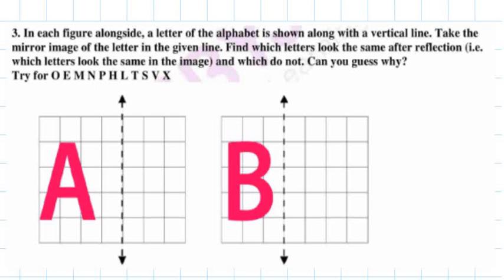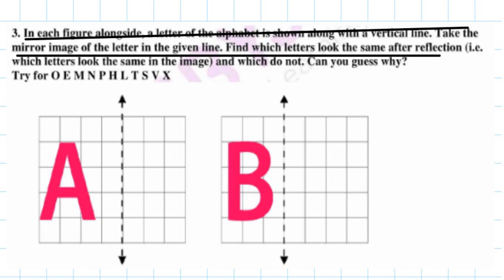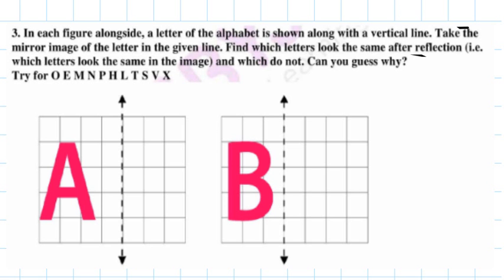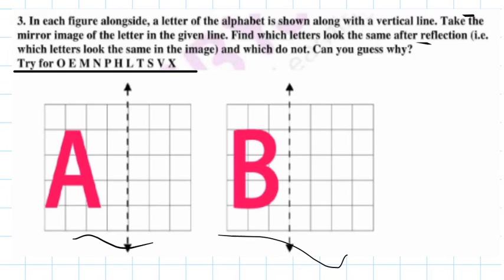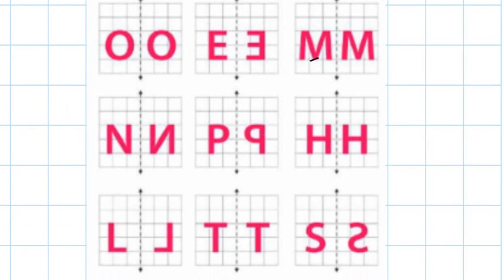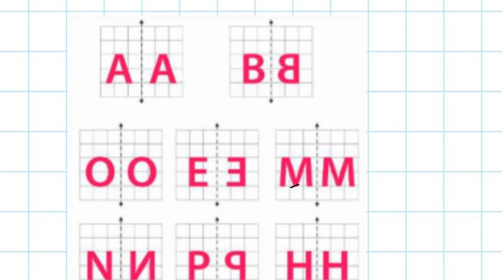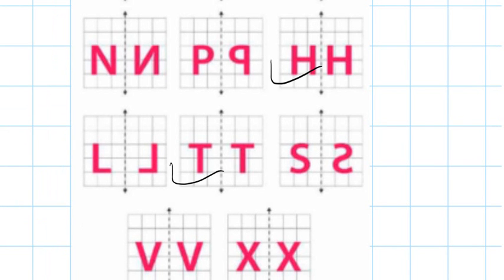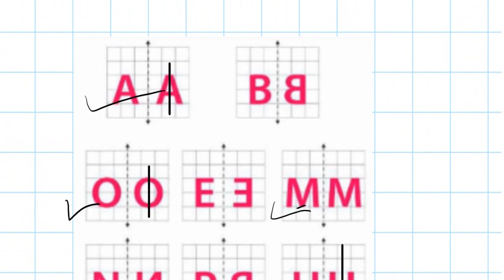NCERT Maths Class 6th | Ch13 Symmetry Ex 13.3 q3 | Unlock Your Learning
NCERT Maths Class 6th | Ch13 Symmetry Ex 13.3 q 3 | Unlock Your Learning |